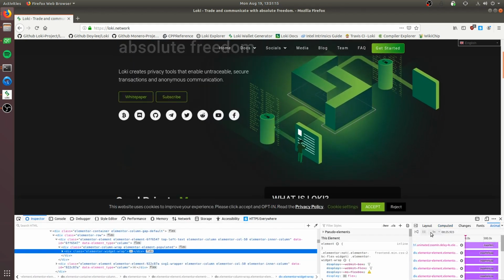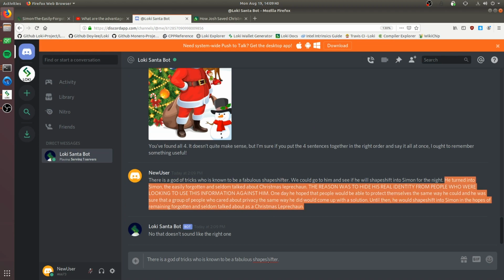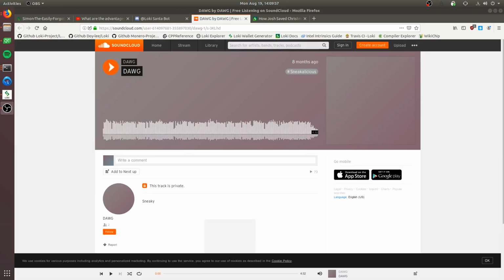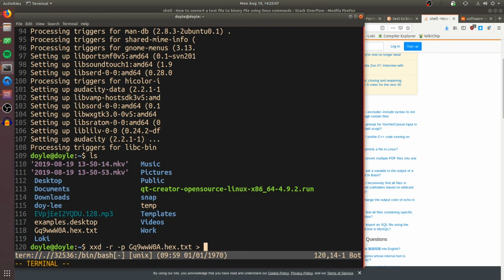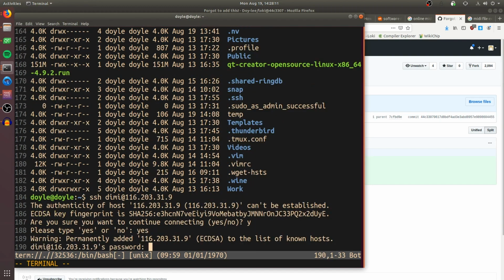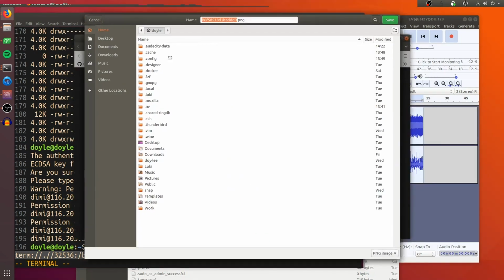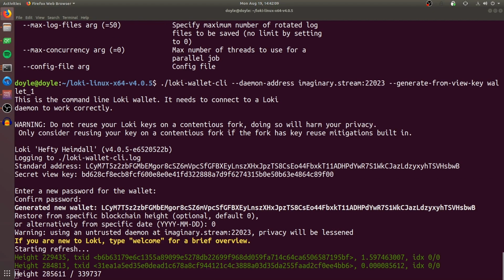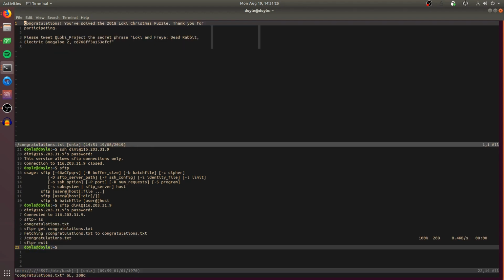The Puzzle that took 8 Months to Solve...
Loki Core dev and puzzle-master, Doy-Lee walks you through the solution of last year's Festive Freya Puzzle in four minutes flat.

This one took 8 months to solve, but Doyle still thinks it was too easy.

There will be more coming from the Loki Team, so make sure you keep an eye out for even more brain-melting puzzles!